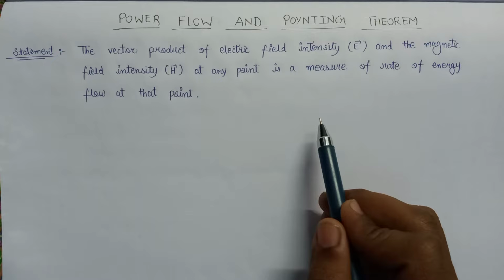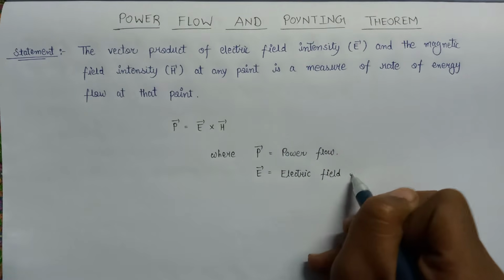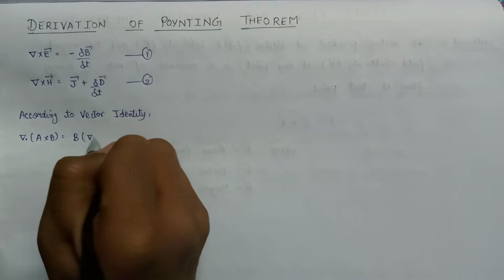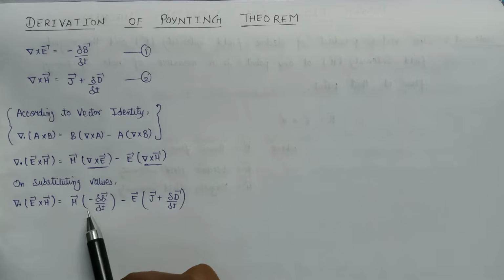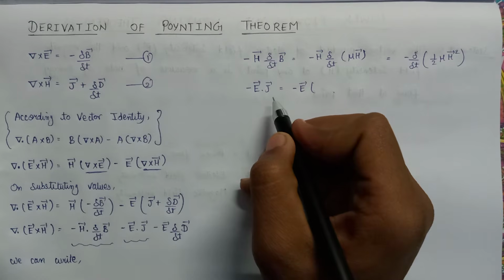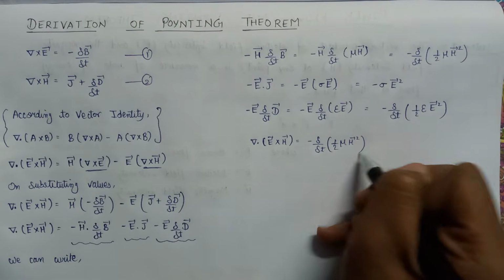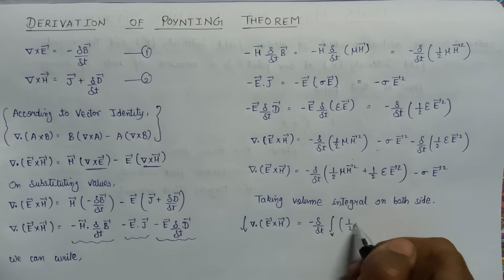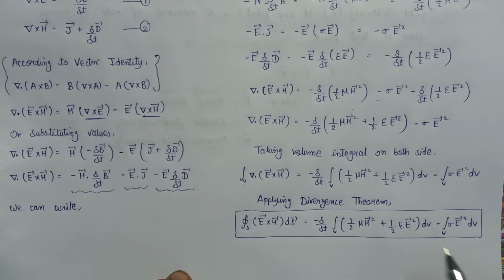Power Flow and Poynting Theorem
Here, this video is a part of Electromagnetic Theory.